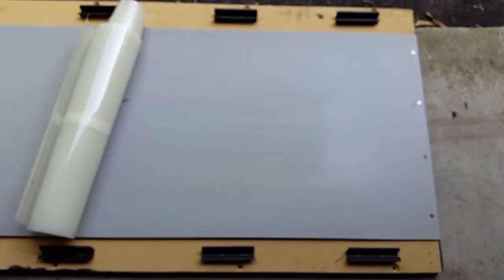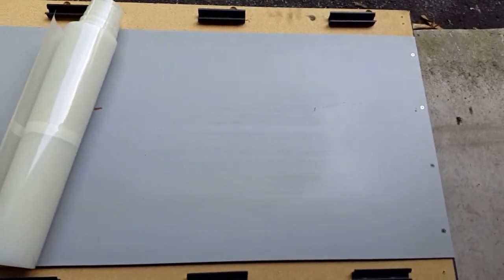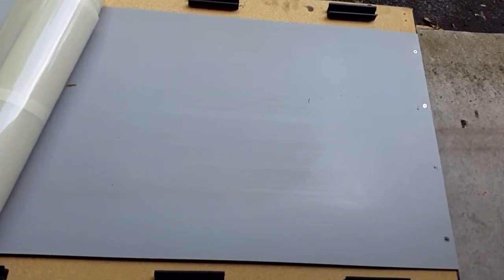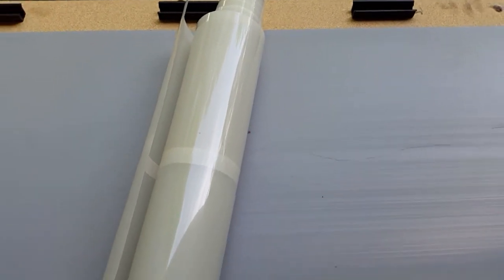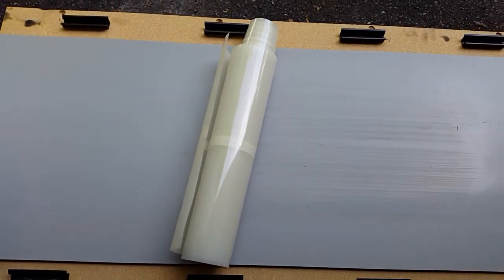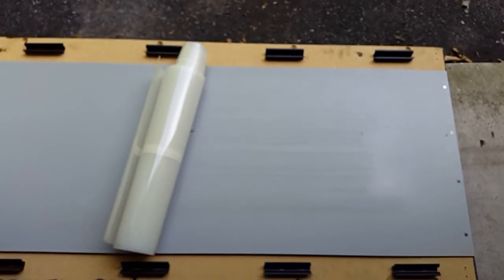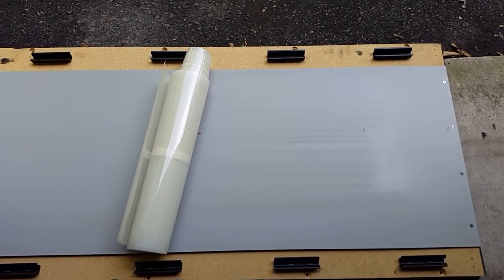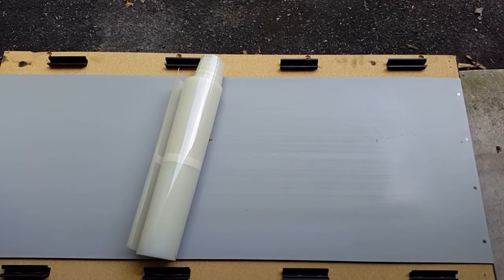How to fix a worn deck at 1/3 the price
Saving money when your treadmill deck is worn. If your deck is worn you may have problems for a while. You can buy this plastic Mylar to drape your deck with, and it cost a third of the price.